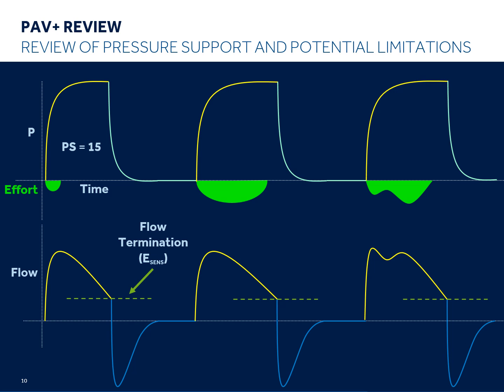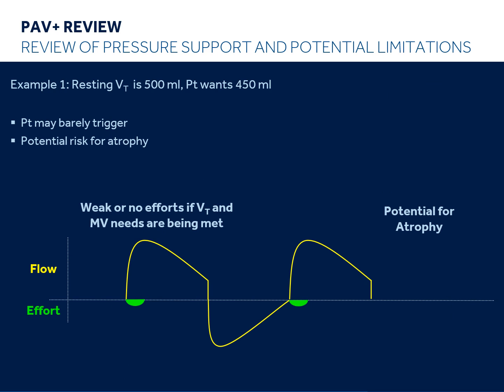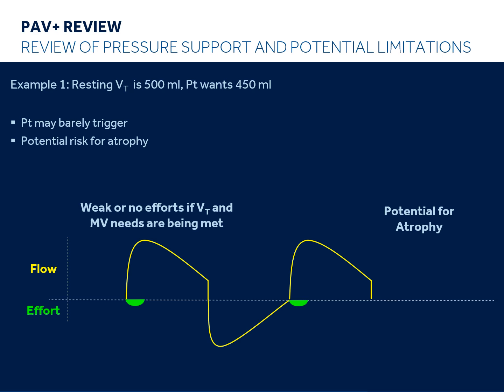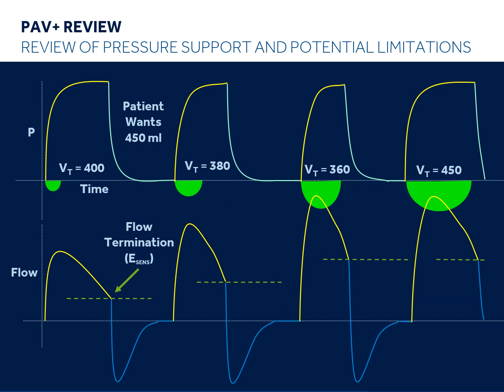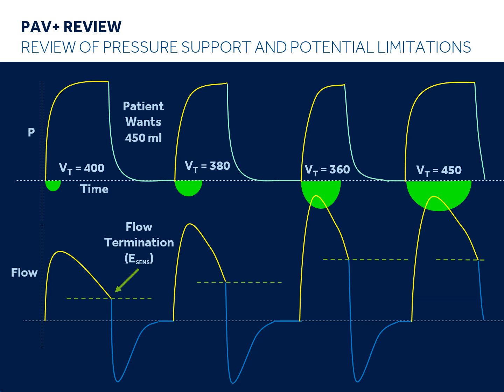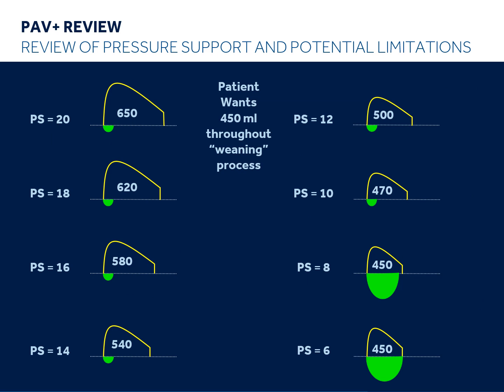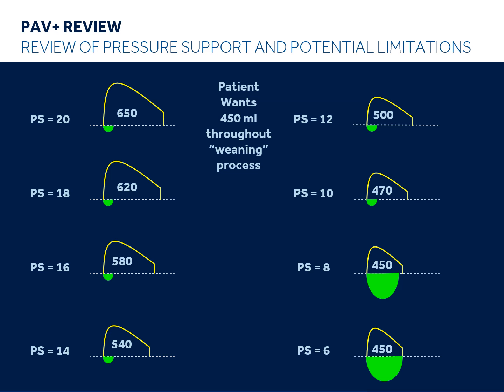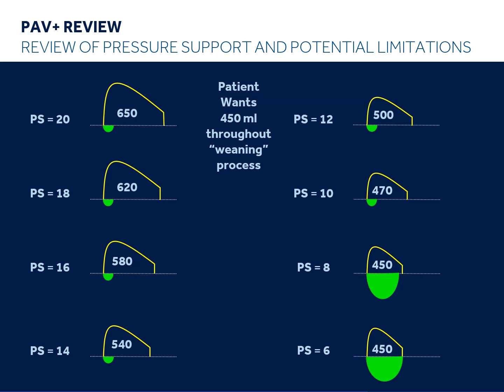PAV+ For Prolonged Weaning Protocol: Video 2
Presentation on the use of Proportional Assist Ventilation (PAV+) including a protocol specifically tailored for prolonged mechanically-ventilated patients.